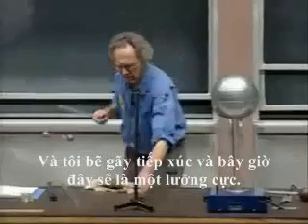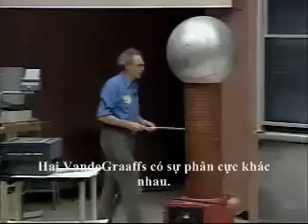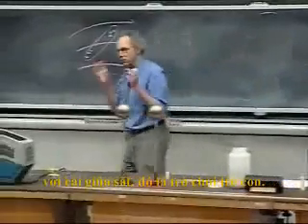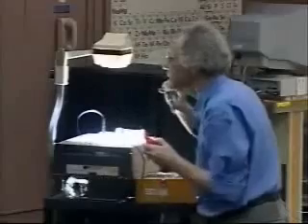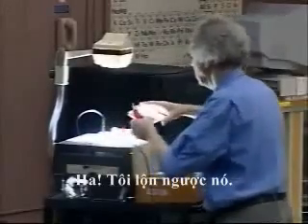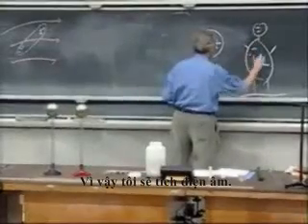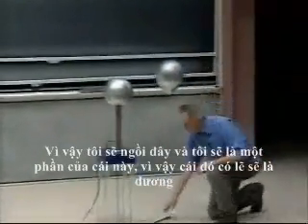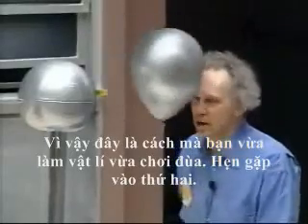Chương II_5: điện trường, các đường sức trường .....